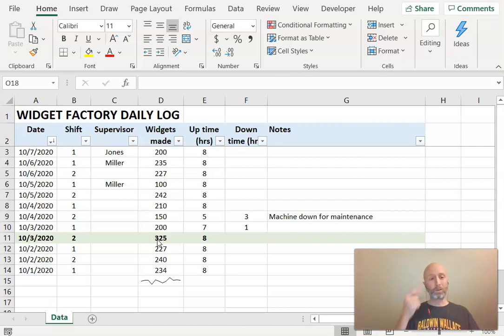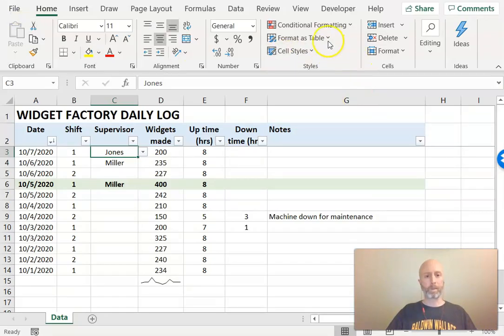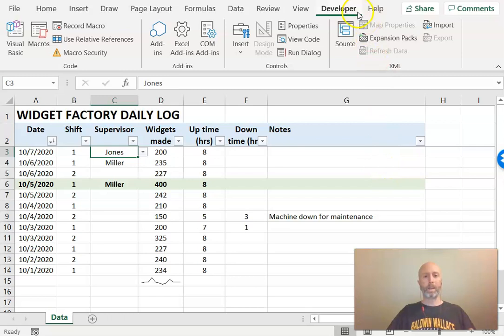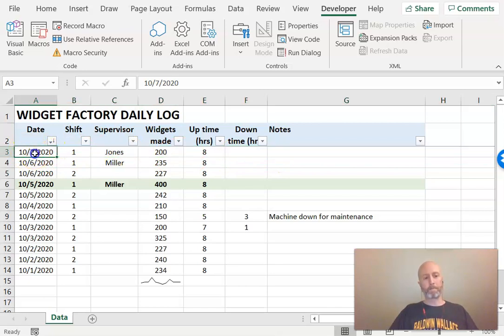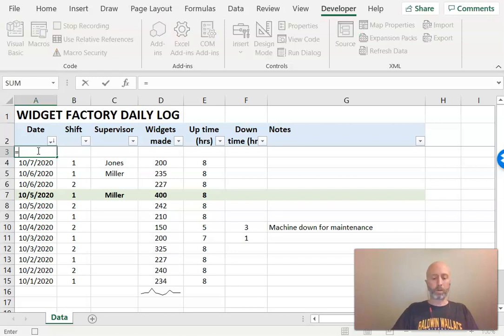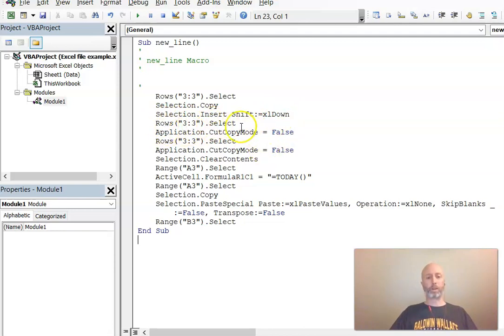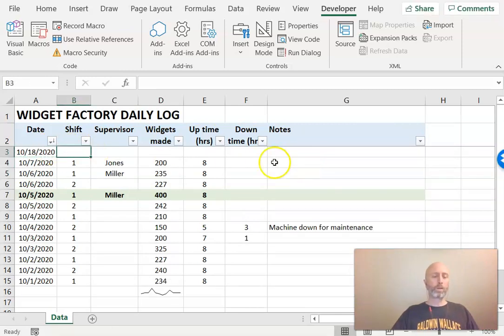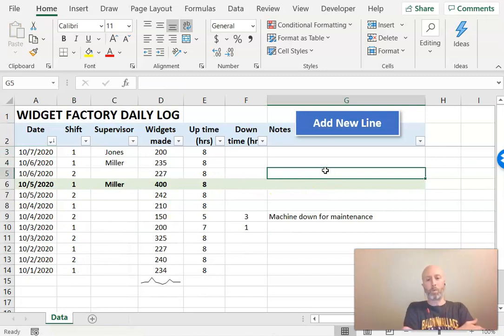What Would Shawn Do - Episode 3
This week, we jump into our first macro. If you've never created a macro before, this is how I started and a great way to try it out.